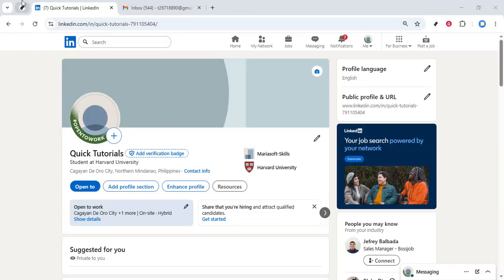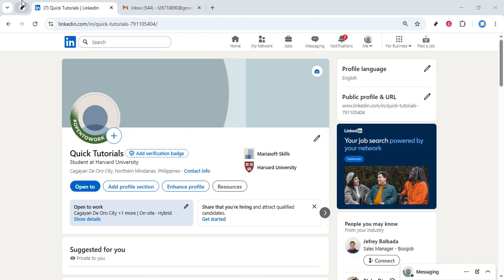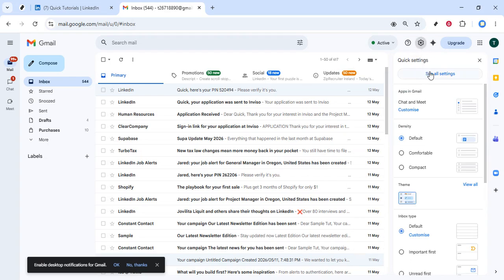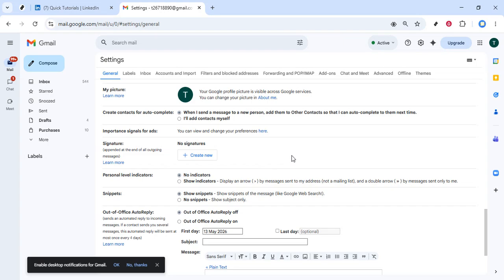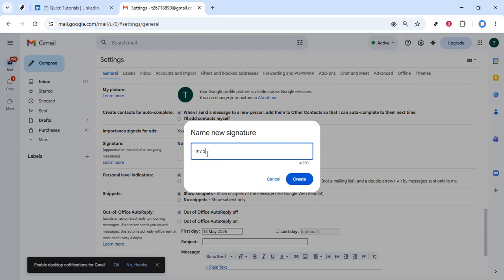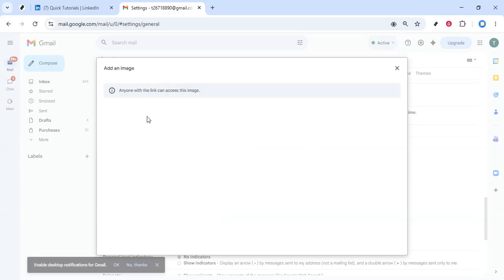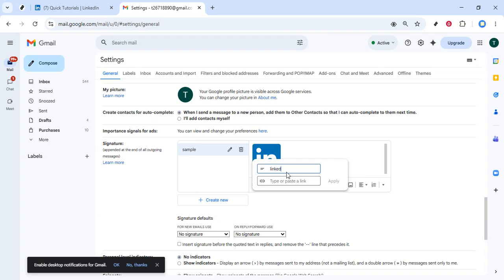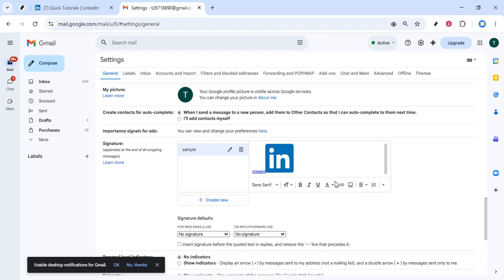How to Add LinkedIn to your Gmail Signature (Quick Tutorial)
In today's professional landscape, having an effective email signature is crucial for networking and personal branding. This video demonstrates how to add LinkedIn to your Gmail signature, enhancing your email communication with a direct link to your professional profile. You'll learn step-by-step how to customize your signature to include essential information and solidify your online presence.

By the end of this tutorial, you'll have a polished Gmail signature that showcases your LinkedIn profile to all your contacts. Watch till the end to elevate your email professionalism today!